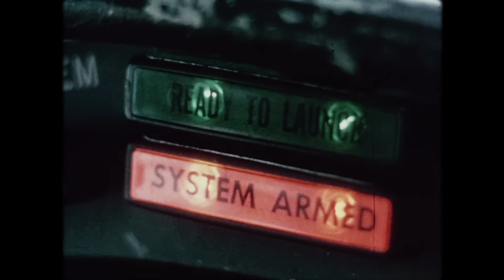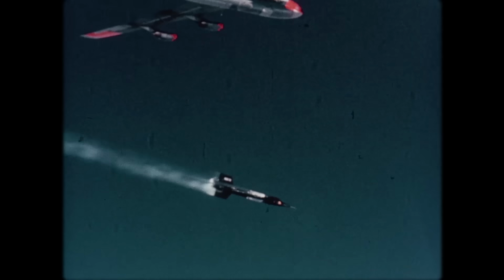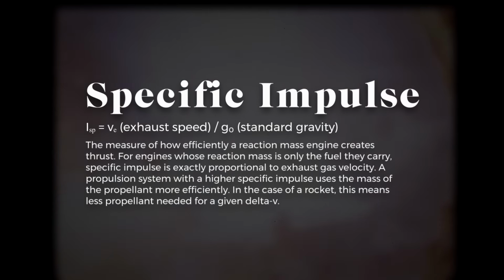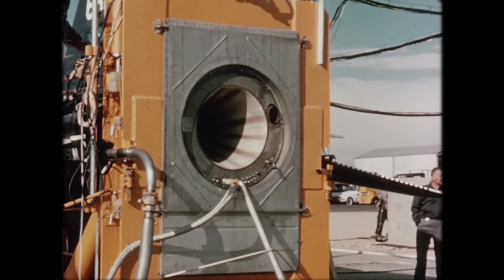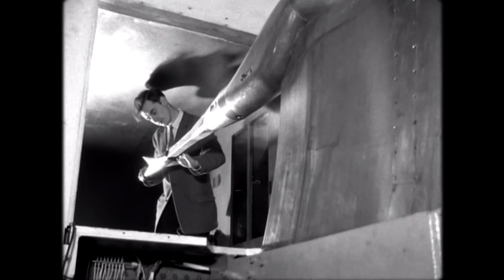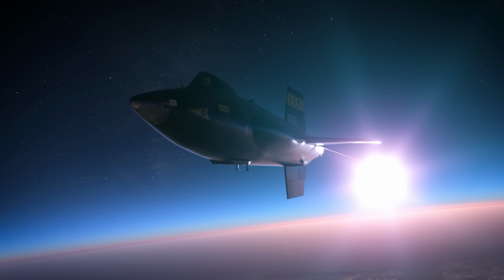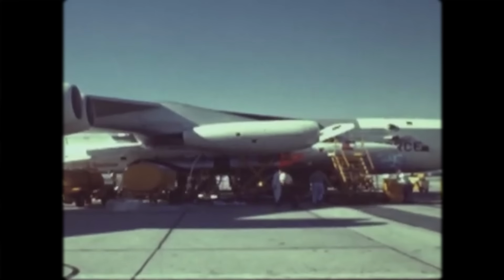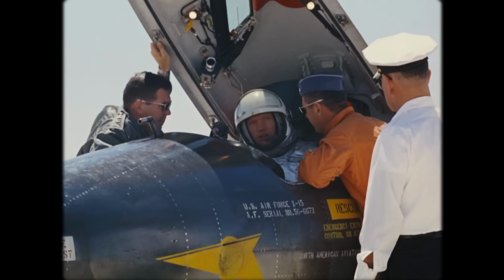The Insane Engineering of the X-15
Thank you to Charlie Garcia for his invaluable advice and expertise during the scripting process of this video:

Credits:
Writer/Narrator: Brian McManus
Editor: Dylan Hennessy
Fact Checker: Charlie Garcia

The research for this video took about 4 weeks with the help of the reports, books, research papers, and nasa communications below. Charlie Garcia also kindly lent his expertise in rocket propulsion as a fact checker and advisor for the project. We normally show numbers on screen, but numbers got mixed up during the convoluted writing process and it’s now 12 pm the night before upload and I just can’t bring myself to link them all appropriately, but rest assured that all information in the video comes from one of the fantastic resources linked below.

Nevin Spoljaric, Jason Clark, Thomas Barth, Johnny MacDonald, Stephen Foland, Alfred Holzheu, Abdulrahman Abdulaziz Binghaith, Brent Higgins, Dexter Appleberry, Alex Pavek, Marko Hirsch, Mikkel Johansen, Hibiyi Mori. Viktor Józsa, Ron Hochsprung